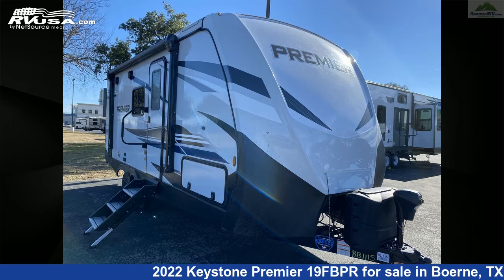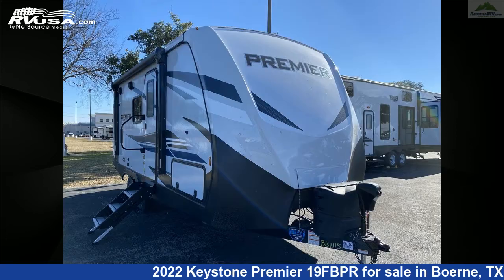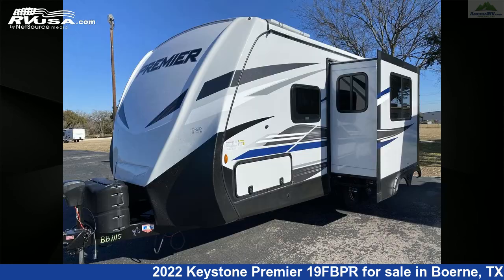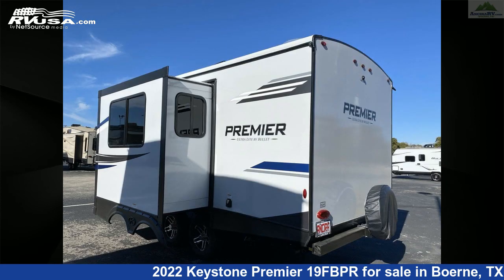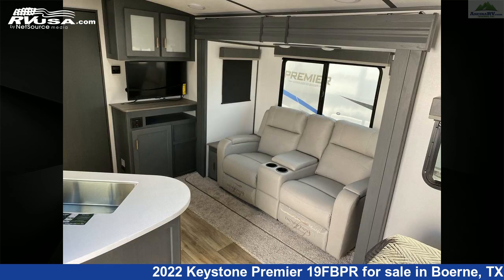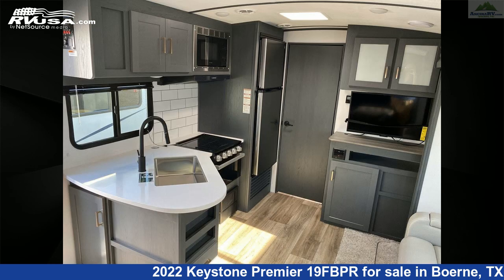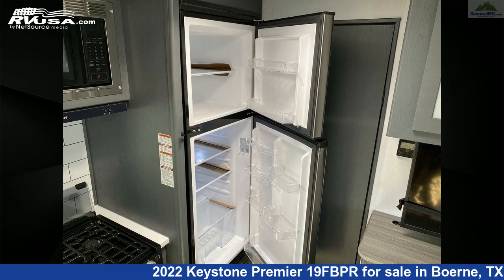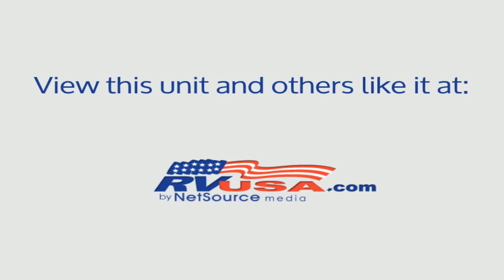Phenomenal 2022 Keystone Premier Travel Trailer RV For Sale in Boerne, TX | RVUSA.com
This 2022 Keystone Premier 19FBPR is a Travel Trailer RV. It is located in Boerne, TX 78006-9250 and is offered for sale by Ancira RV. This New Keystone Is 24' 3" in length and features 1 slideout, a Ashland interior, sleeps 4, Water Heater, Refrigerator, LP Detector, Smoke Detector, Oven, CO Detector, TV Antenna, Spare Tire Kit, External Shower, Awning, and 43 gal fresh water capacity. The floorplan layout of this Travel Trailer features Mid Kitchen, Rear Bath.The unloaded weight of this 2022 Keystone Premier 19FBPR is 4585 lbs.